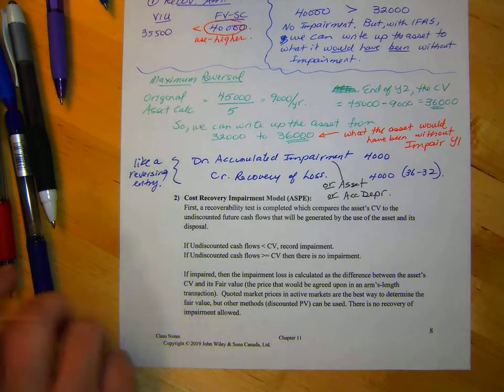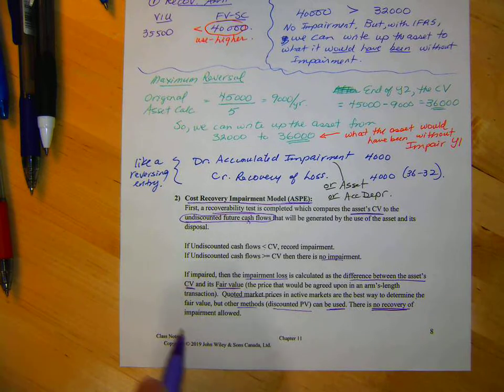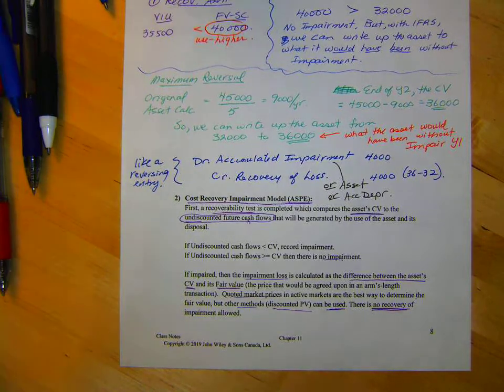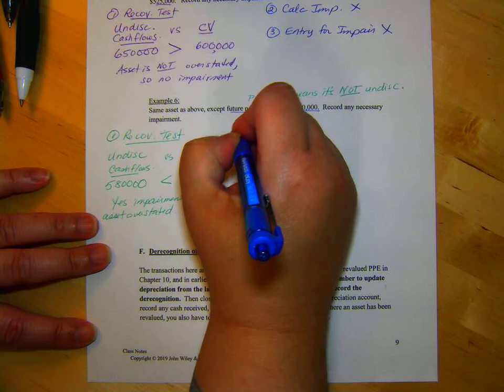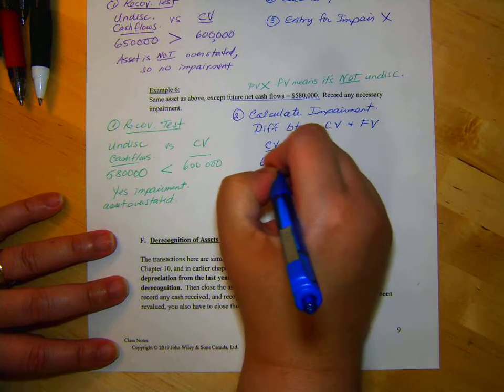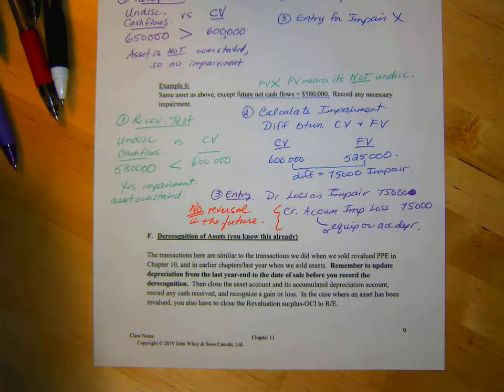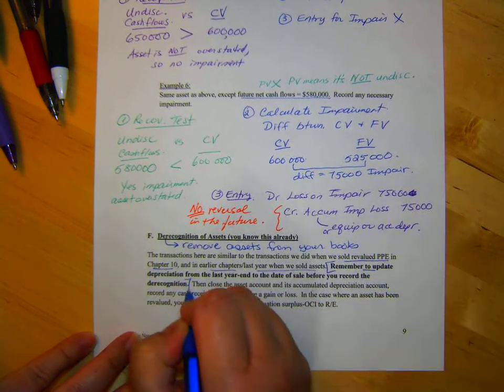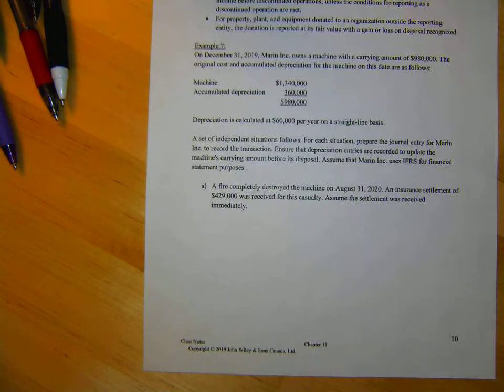315 Ch 11 Part 9